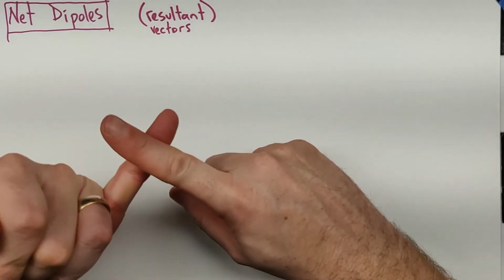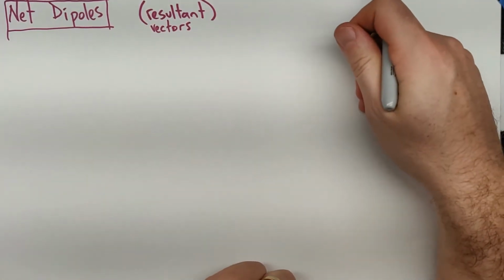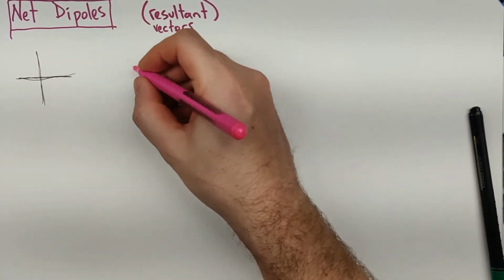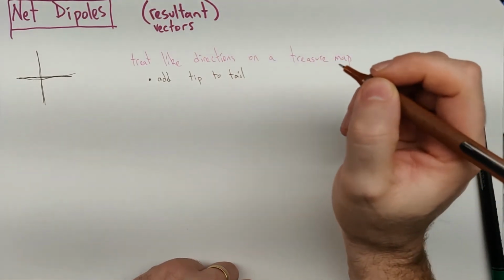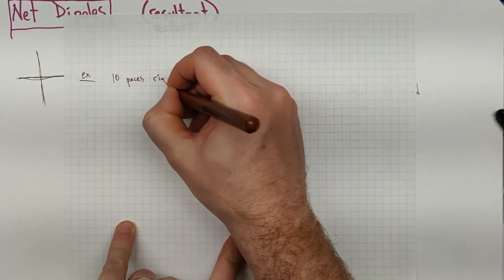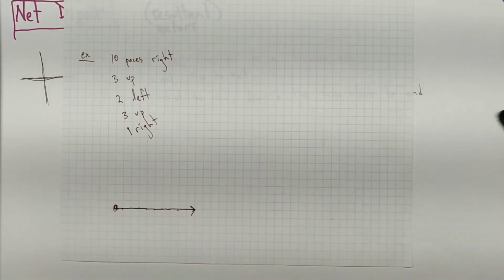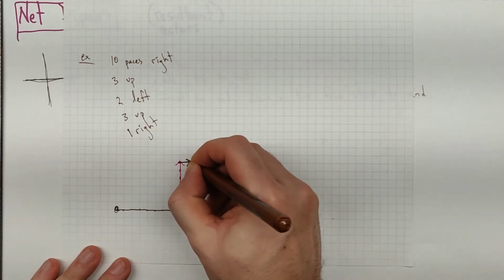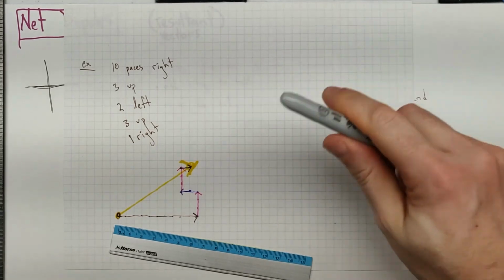Chemical Compounds - Vector Arrows to Represent Net Dipoles (Compounds and Structures Lesson 18)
A brief introduction to the use of vectors.